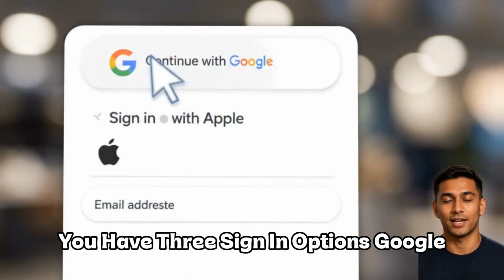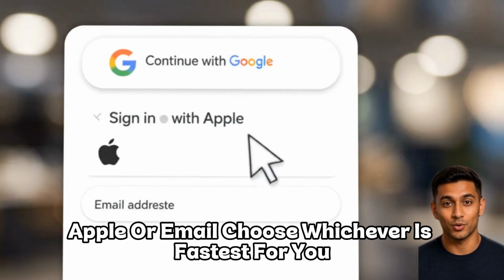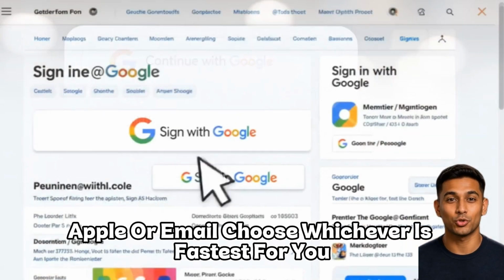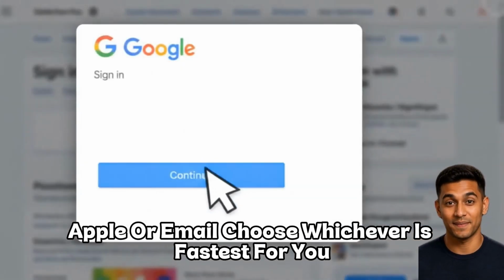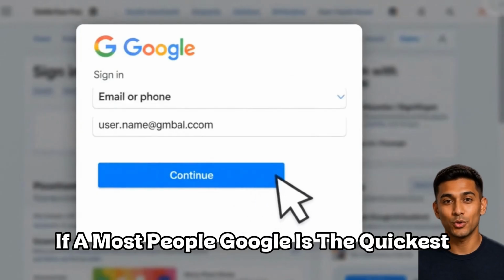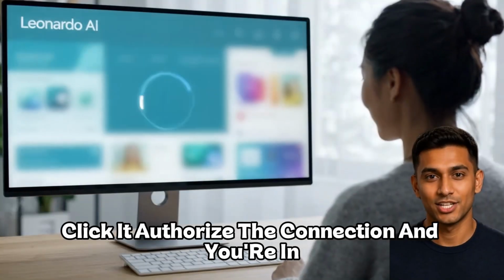I Set Up Leonardo AI for FREE — Here's What It Can Actually Do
Learn Leonardo AI from scratch — completely free. In this beginner masterclass, you'll set up your account, navigate the dashboard, understand the free vs paid plan differences, master the credit system, and generate your first professional AI image in under 10 minutes. We compare Leonardo AI vs Midjourney and DALL-E so you know exactly why this platform gives beginners the fastest results. No design skills needed.

AI DISCLOSURE
"AI-generated content is used for educational and entertainment purposes only. Some visuals, narration, voice synthesis, demonstrations, and cinematic sequences may be enhanced using artificial intelligence tools including ElevenLabs, HeyGen, and Google Veo 3 to improve learning quality, storytelling effectiveness, and viewer experience."

leonardo ai for beginners
leonardo ai free plan
how to use leonardo ai
leonardo ai vs midjourney
ai image generator free
leonardo ai account setup
leonardo ai dashboard tour
free ai art generator 2026
leonardo ai credits explained
best free ai image tool
leonardo ai vs dall-e
ai image generation tutorial
leonardo ai getting started
how to make ai art free
leonardo ai models explained
ai art for beginners
leonardo ai free tier limits
text to image ai free
leonardo ai complete guide